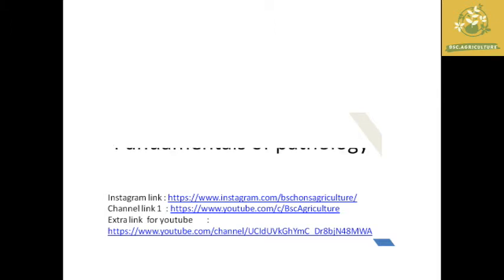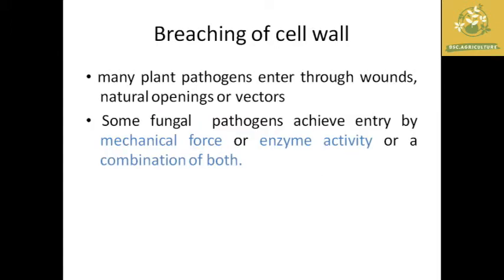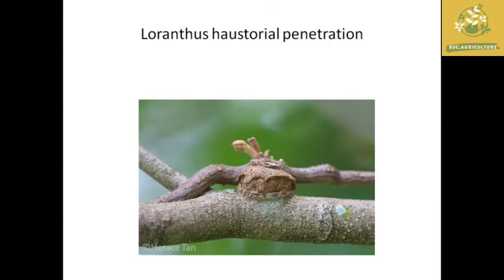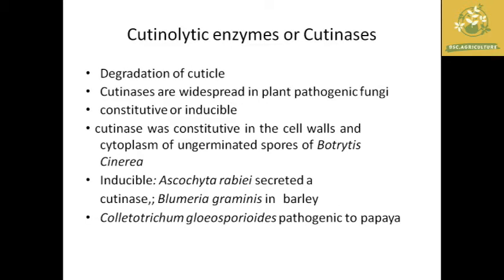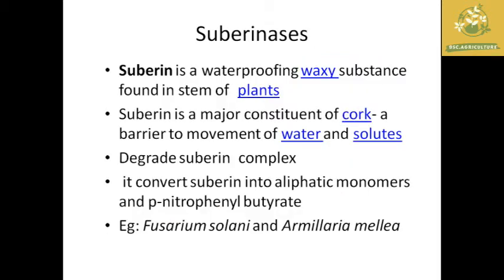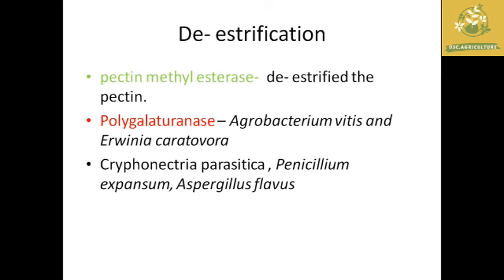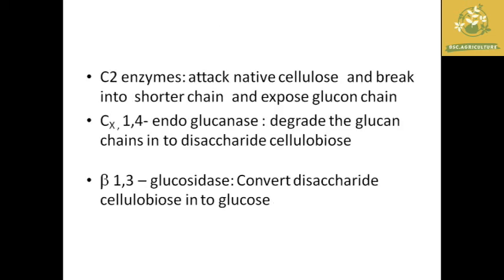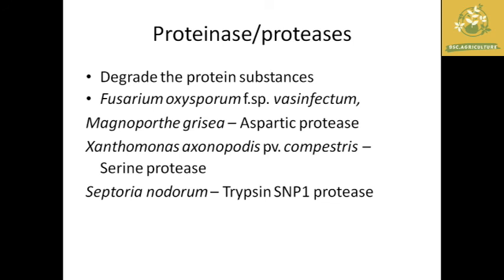Role of enzymes in plant disease development